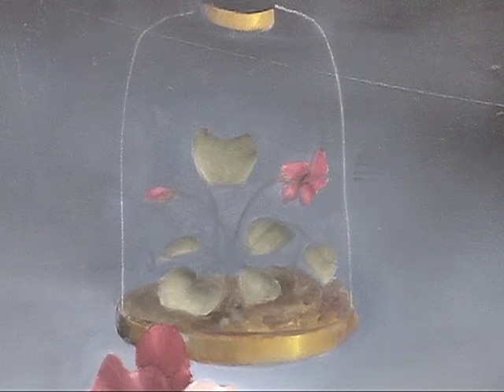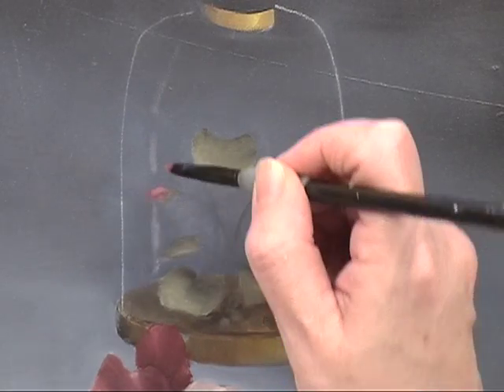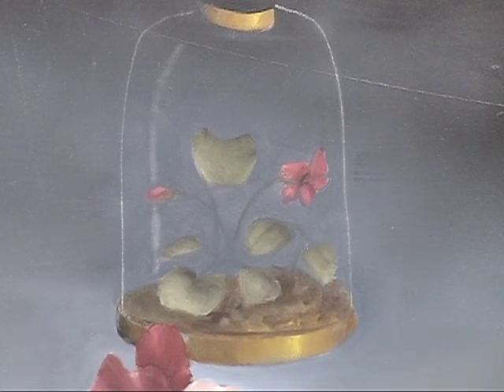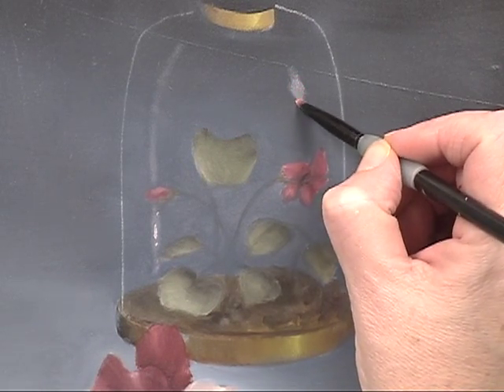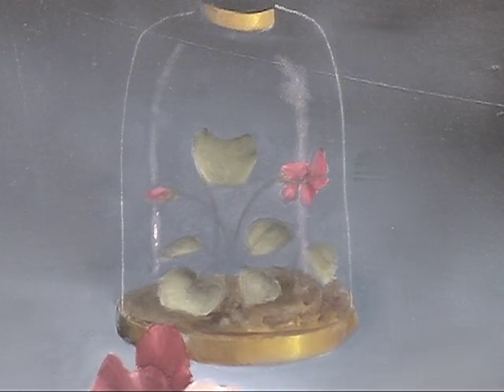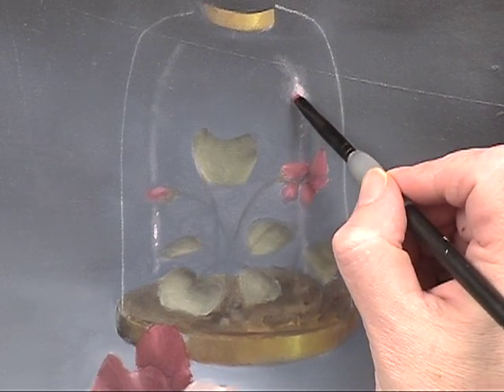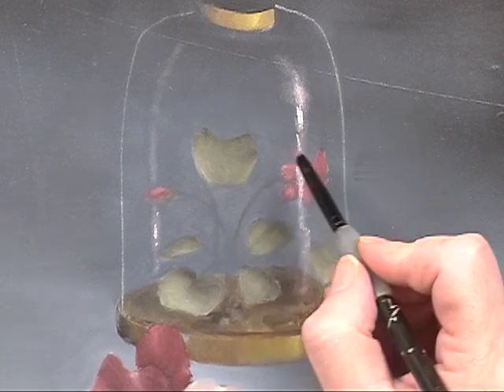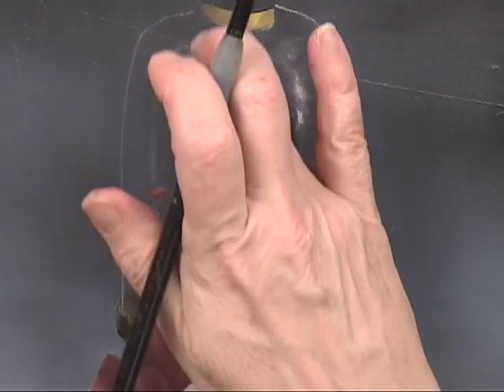Excerpt from DVD: Strawberry Jar and Terrarium